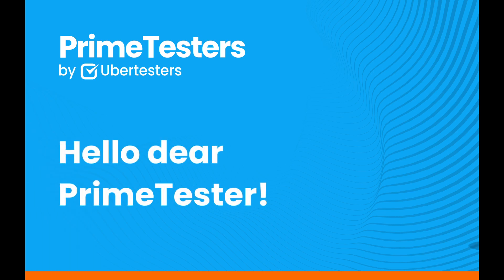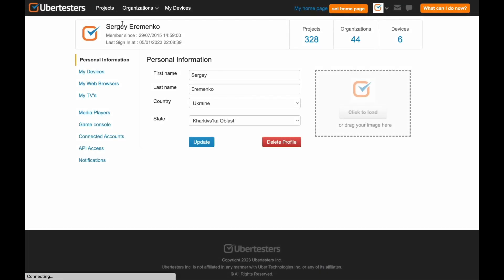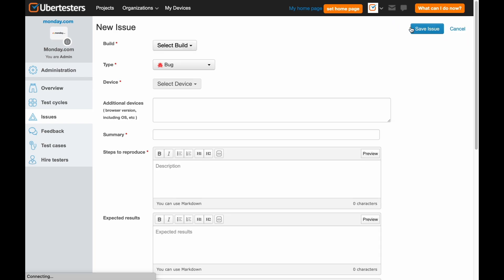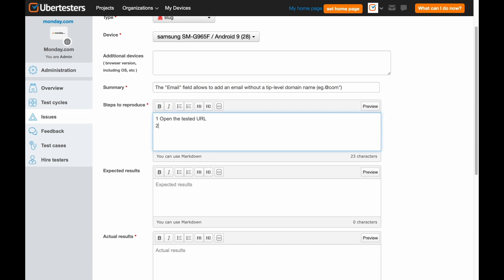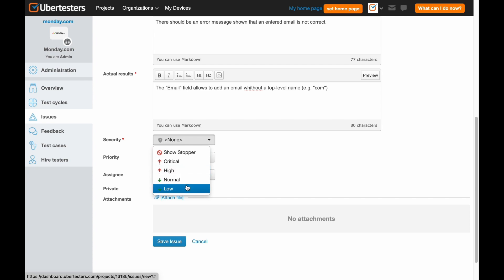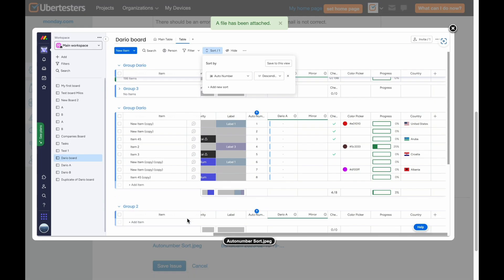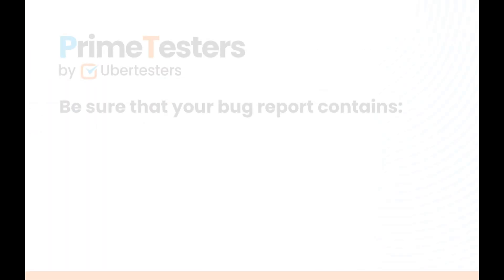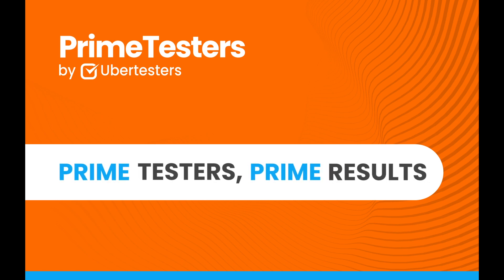How To Submit Bug Report On The Ubertesters Platform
This short tutorial video will show you how to submit a good quality bug report on the Ubertesters platform that is also according to industry standards. It will help our customers to easily reproduce the reported bugs, and will significantly increase your value as a tester.
Let’s watch it together!